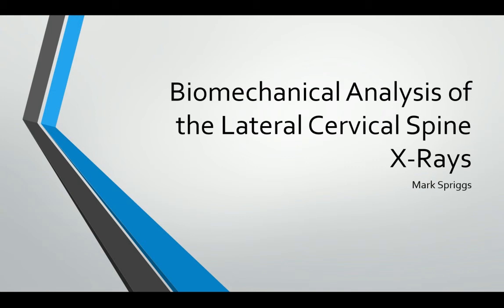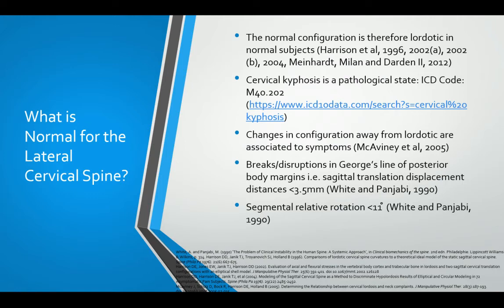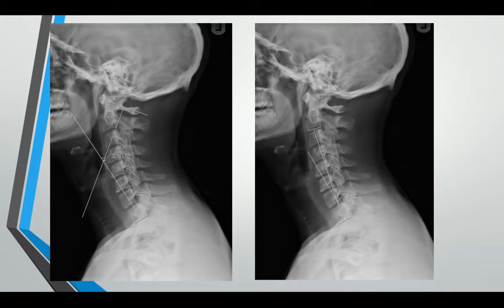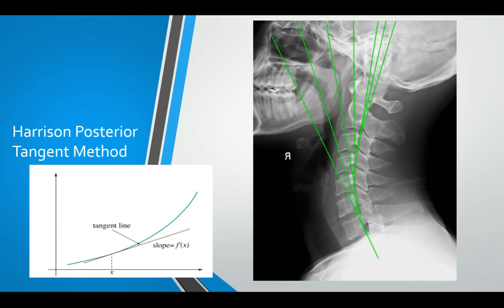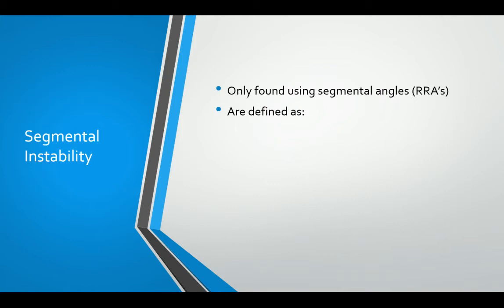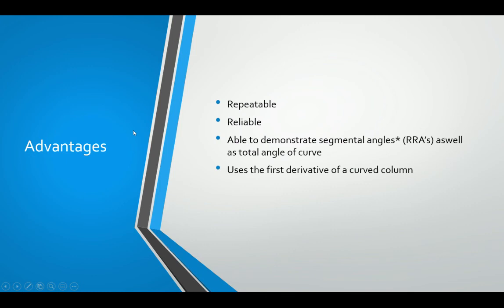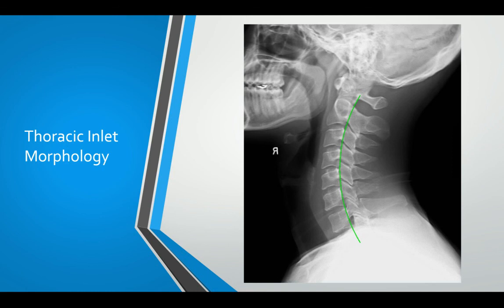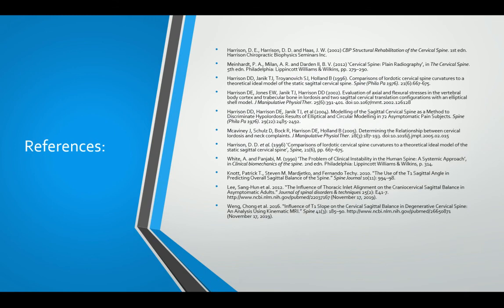Biomechanical Analysis of the Cervical Spine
This video lecture is constructed for those with graduate level anatomy, physiology and spinal radiology in mind. It comes with accompanying worksheets for students to work through during and after the video to apply what is taught.